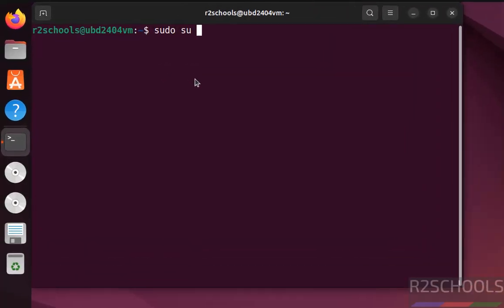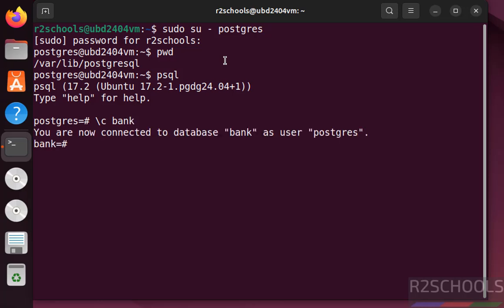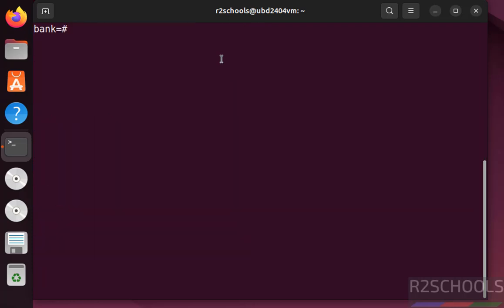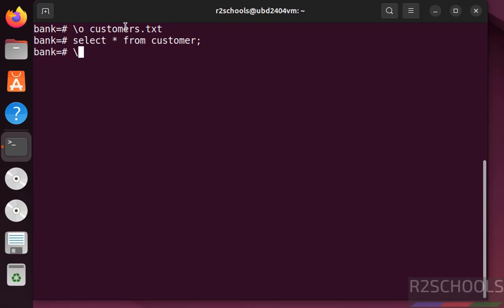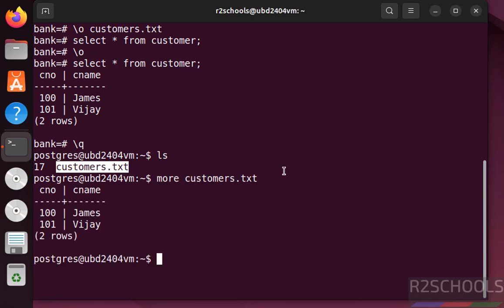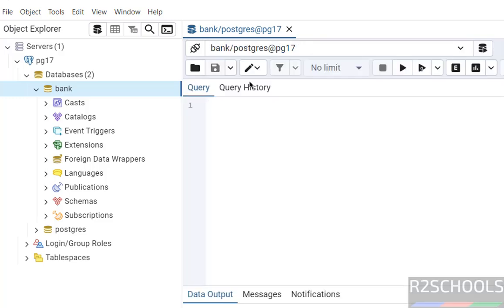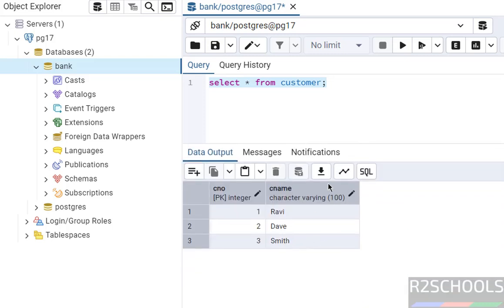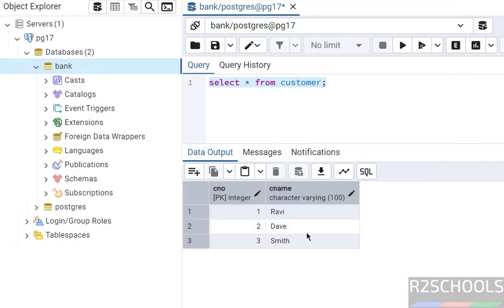SHOCKINGLY Easy Way to Save PostgreSQL Query Output to a File in Linux! | 2025 Updated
PostgreSQL
Want to save your PostgreSQL query results to a file in Linux? In this step-by-step tutorial, I’ll show you how to use the \o command and COPY statement to export your query output to a text or CSV file easily. Whether you're a database administrator or a developer, this guide will help you efficiently store query results for further analysis.

📌 Topics Covered:
✅ Redirecting query output using \o
✅ Exporting data to a CSV file using COPY
✅ Saving results with psql in PostgreSQL
✅ Useful tips for managing PostgreSQL output